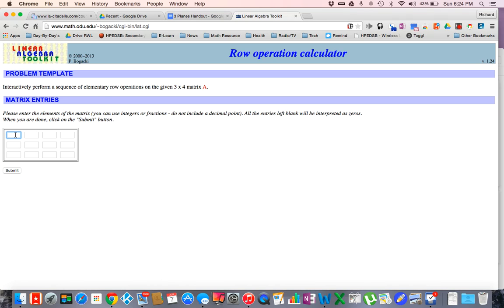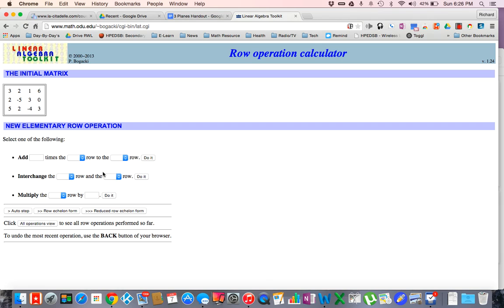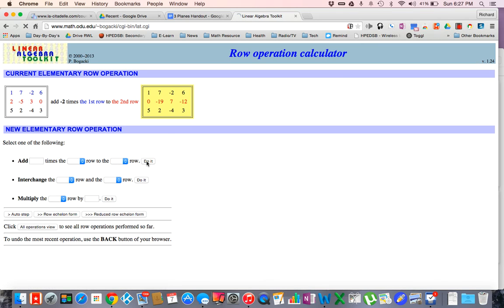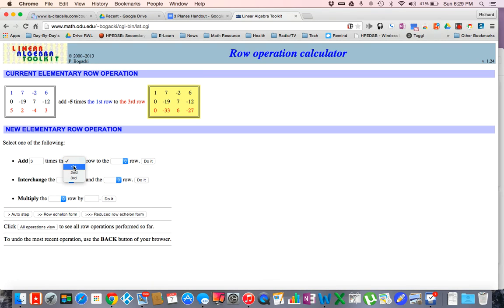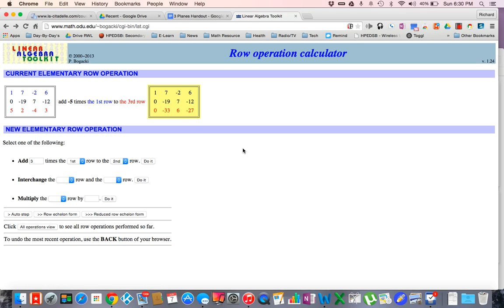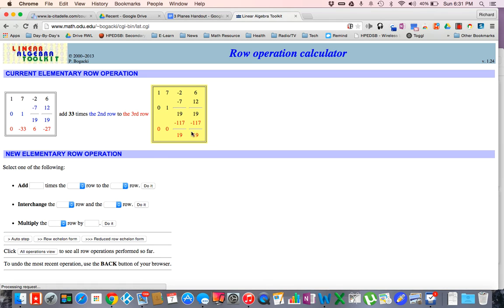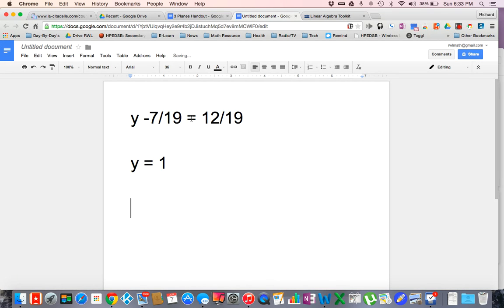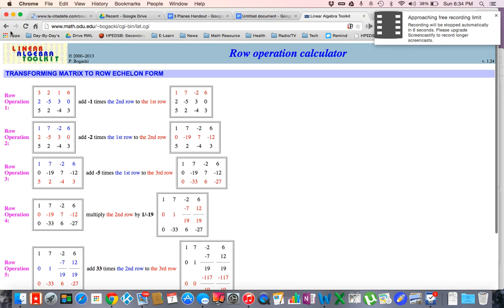Vectors - Row Operations Applet Video 2 (12MCV)